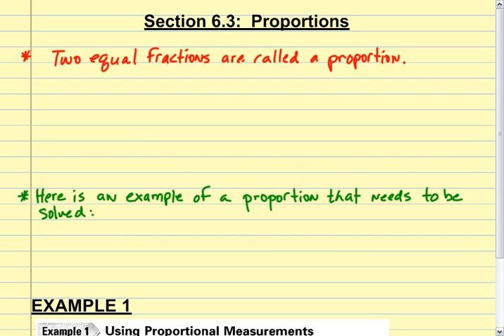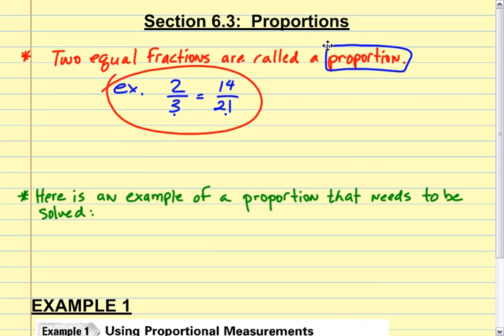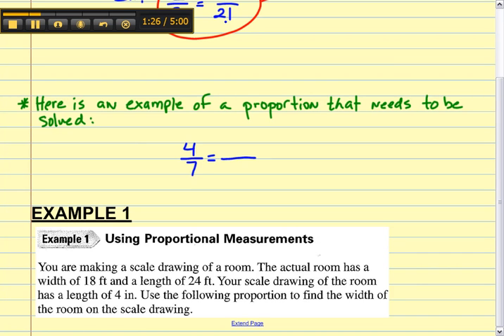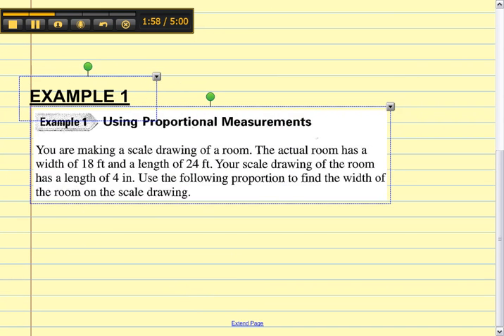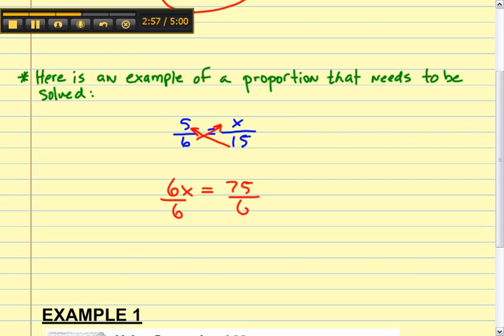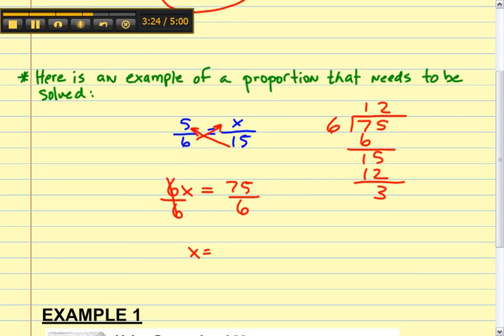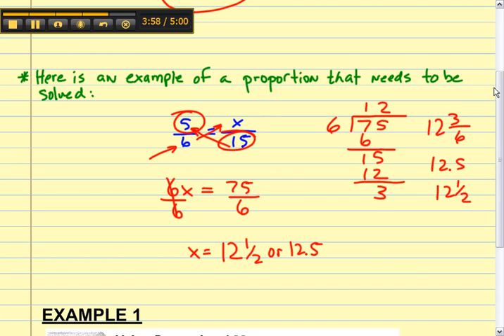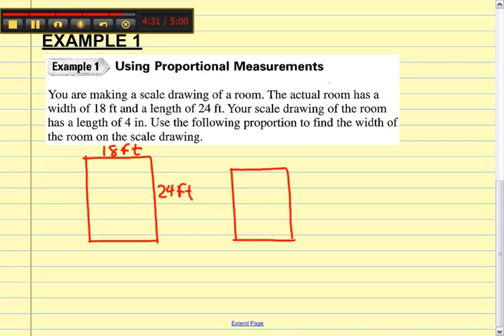Math 6, 6.3.1